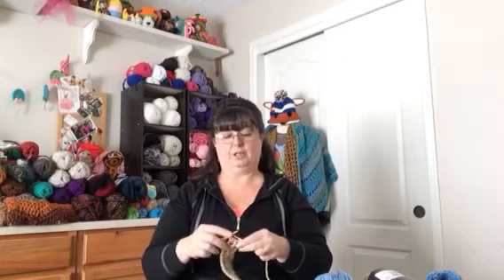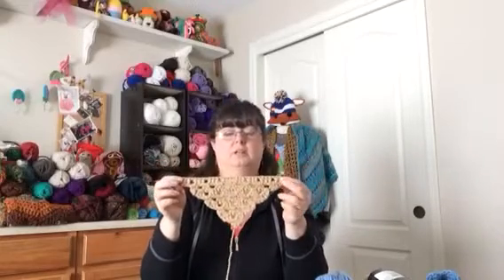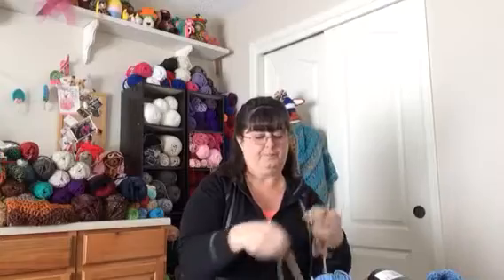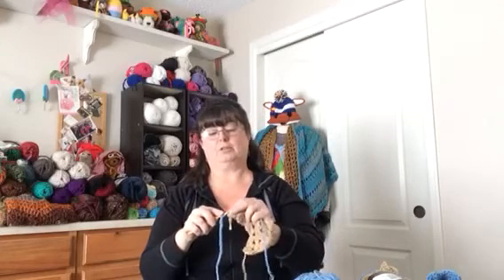How To Crochet A Dog Bandanna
How to crochet a bandanna for any size dog.